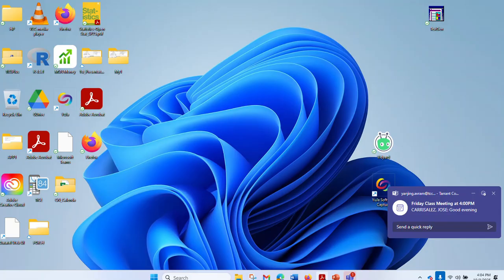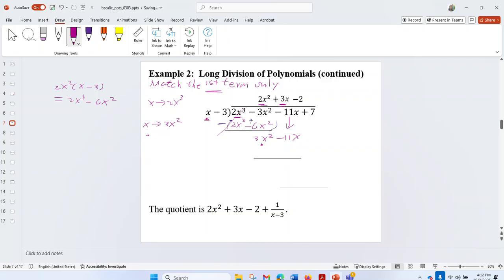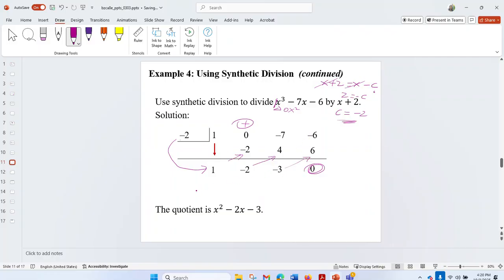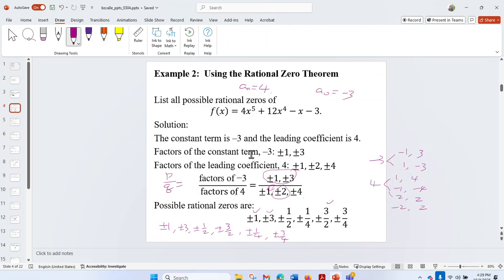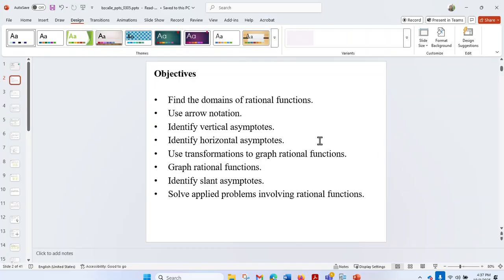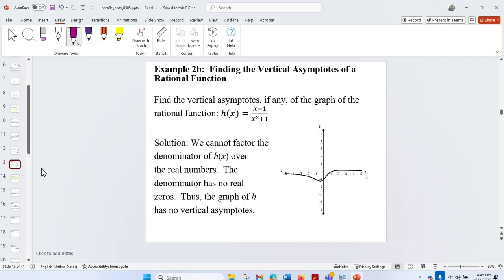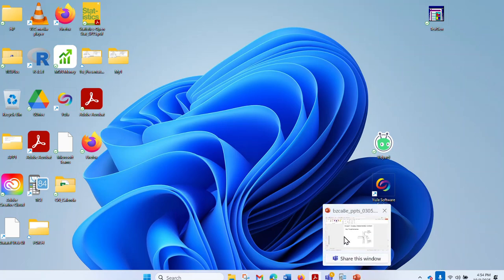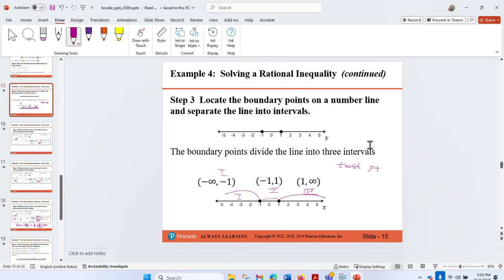TC_1314_3.3 to 3.6 Polynomial and Rational Functions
MATH 1314 Polynomial and Rational Functions
3.3 to 3.6 TC